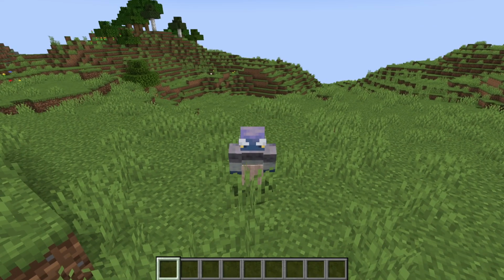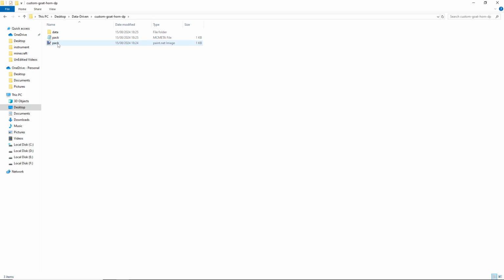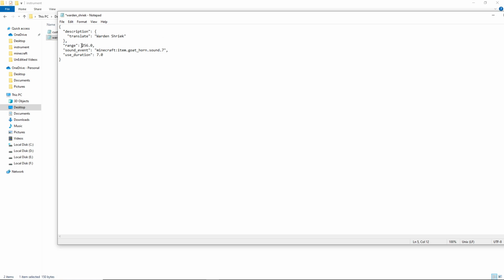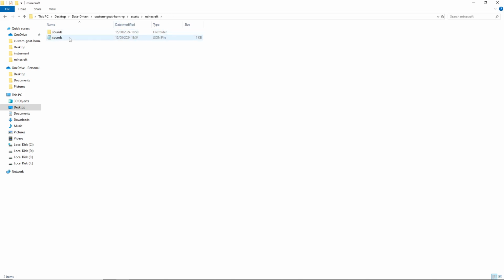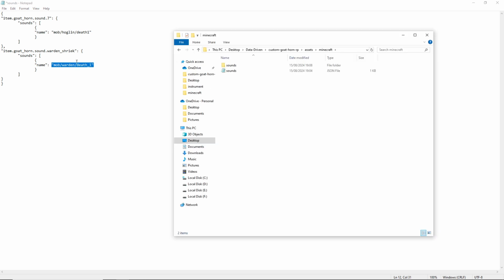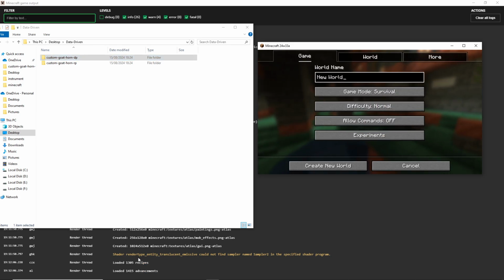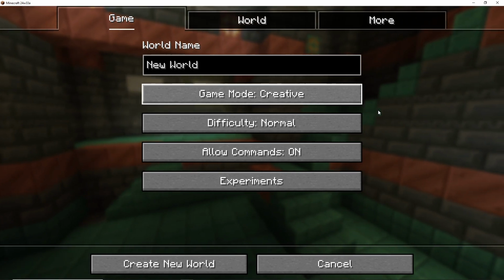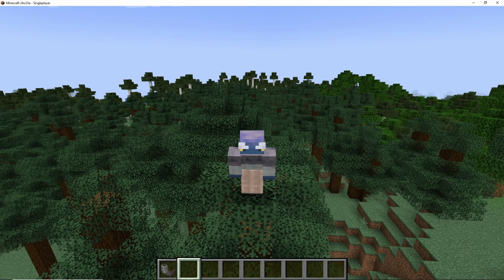How to ADD Custom Goat Horns - Minecraft 1.21.2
In this video i showcase how to add custom instruments (goat horns) in Minecraft 1.21.2